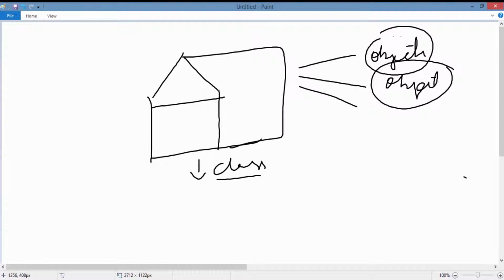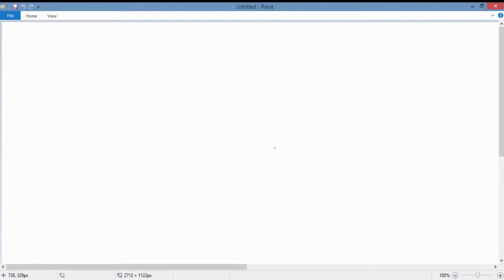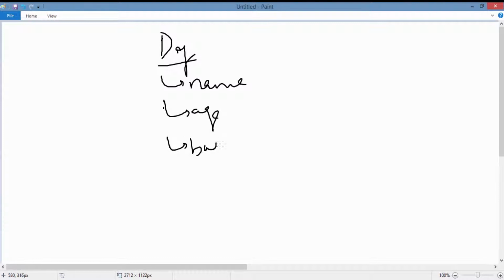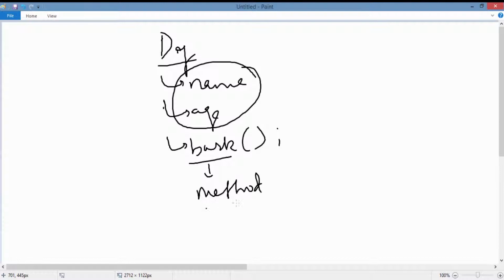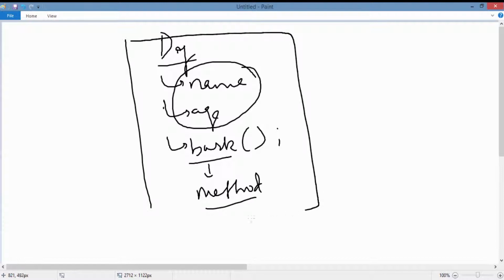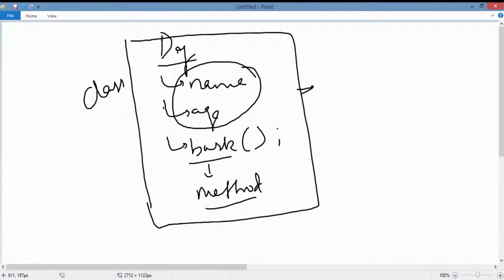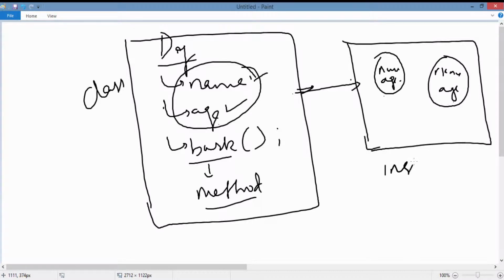Java Programming tutorial:java classes and objects tutorial.What are classes and Objects in JAVA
In this tutorial we will learn about JAVA class and Objects. A class in java is  a template from which objects are created. Class is a blue print whereas objects are the real time entities.A entity that has state and behaviour. Object is also called an instance of the class.Class in java contains method,variables and constructor. We will learn about each of these in our upcoming tutorial.
Answers to the following queries:
java classes
java classes and objects tutorial
java classes for beginners
java classes and methods
java class tutorial
java classes objects and methods
java class and object tutorial
java class methods
java class and object
java class and methods
java abstract class and interface
java class for beginners
java class class